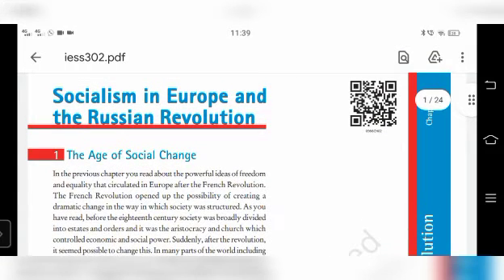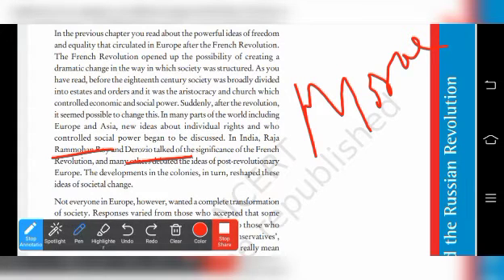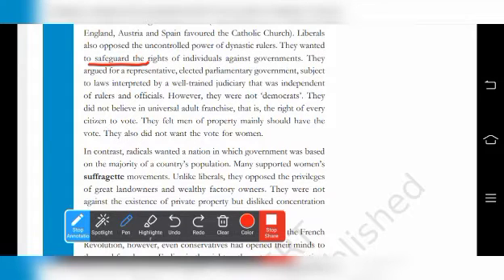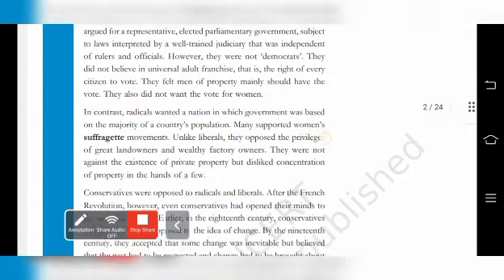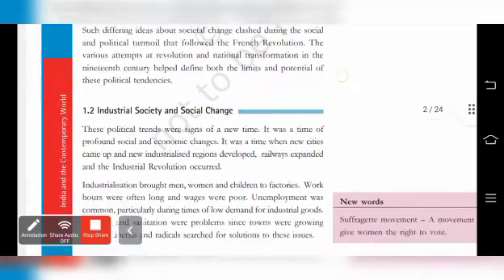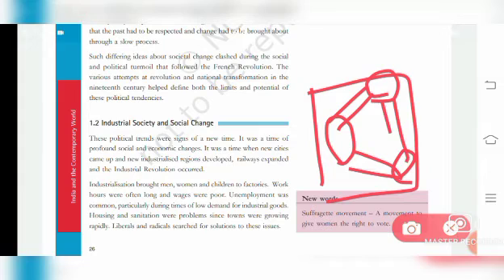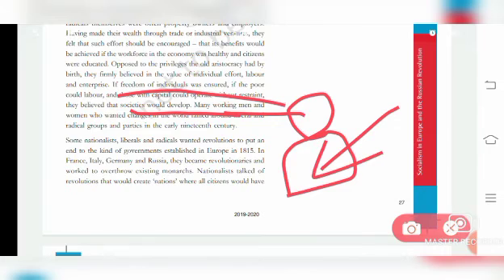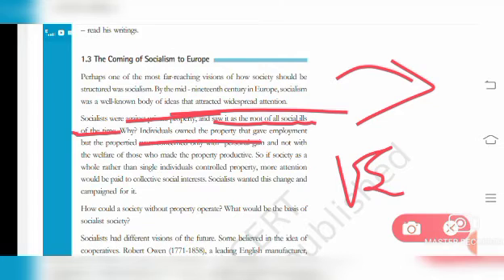Russian revolution class 9 social part-1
Easy learning with Dhana Lakshmi